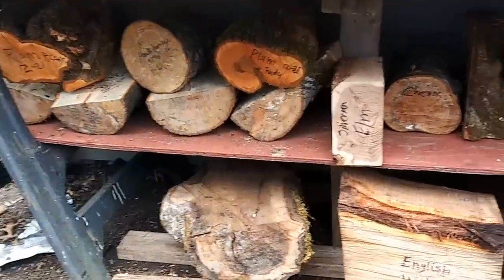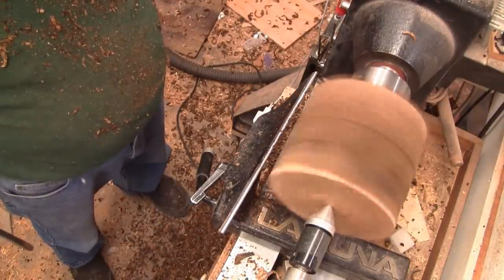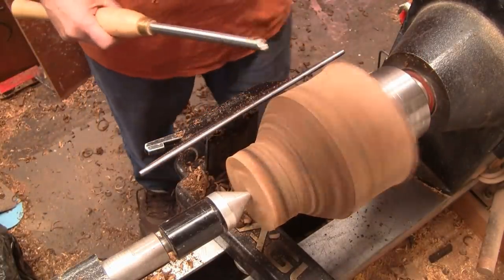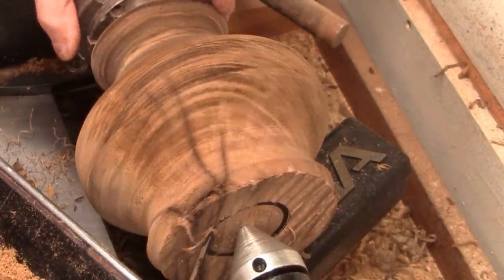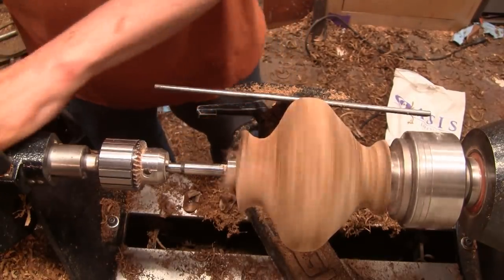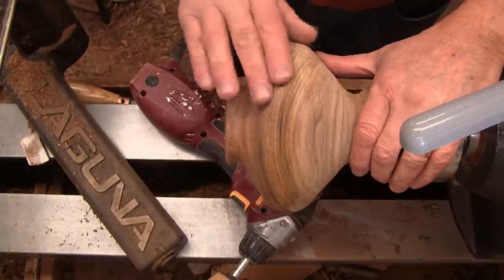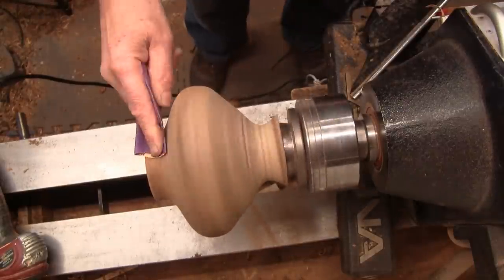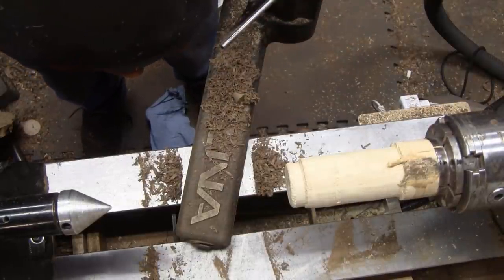Wood Turning The Cool Vase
I used a very beautiful piece of English Walnut to make this vase.
From the other pieces I have turned I expected it to be drier than it was.
I started by mounting it on a wood worm screw.
It was very wet but it all worked out in the end.
Getting it down to 1/4" walls helped and I did have to let it sit because of other things going on. I put a plastic bag on when I finished for the day.

I used Zinsser Seal Coat and Minwax Wipe On Poly for the finish.
I then used Acks Sanding Paste and Acks Polish Restoring paste for a very nice finish.